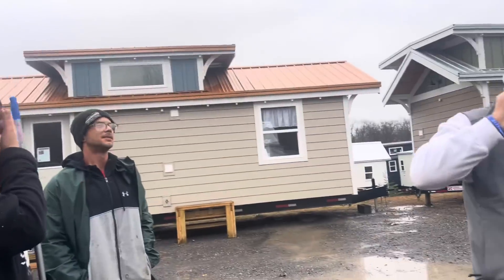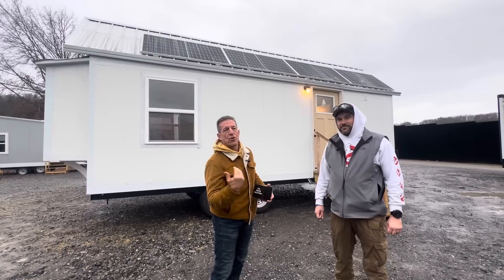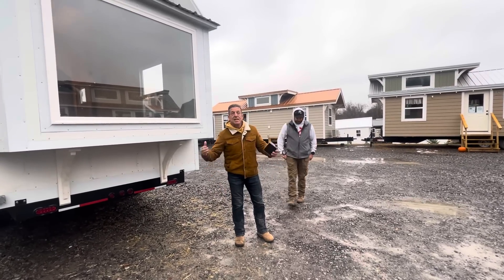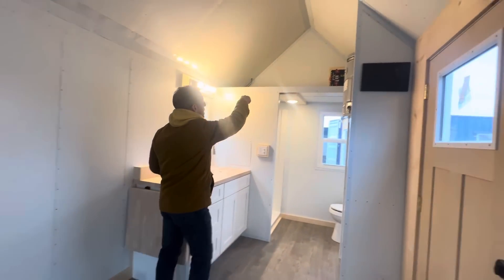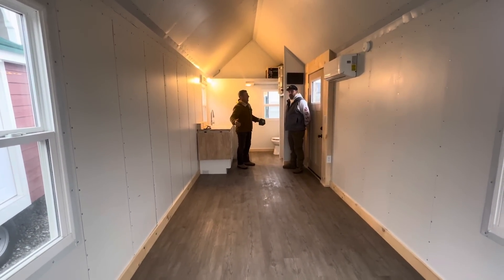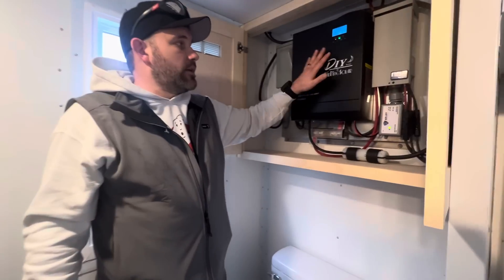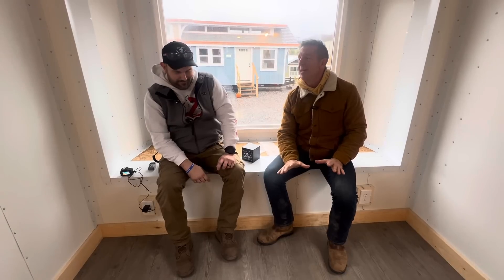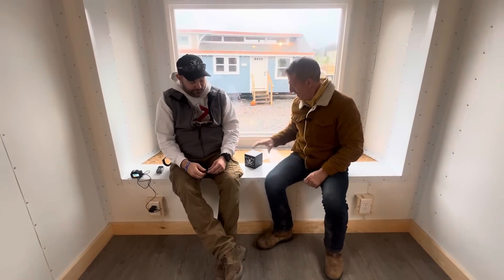$25,000 Tiny Home with Built In Crypto Miner to Make You Money!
*Note:  Incredible Tiny Homes will never send you a friend request on any platform.*